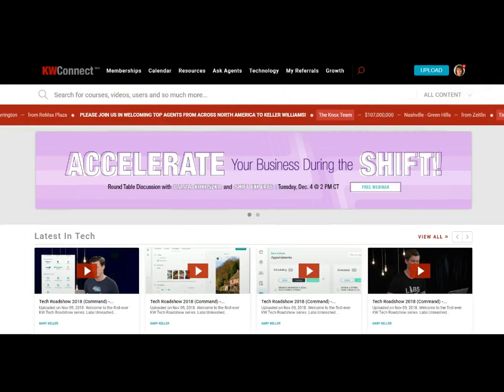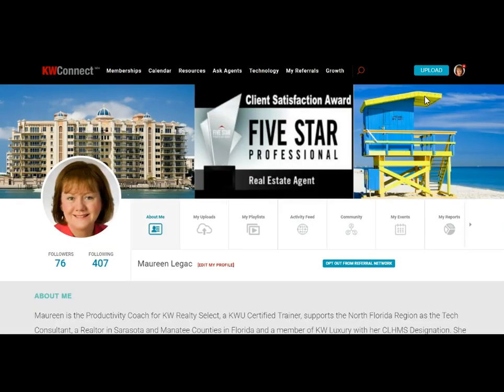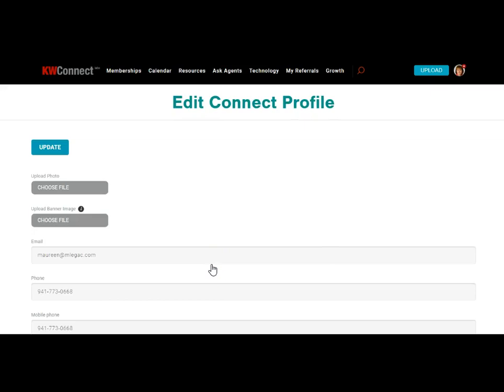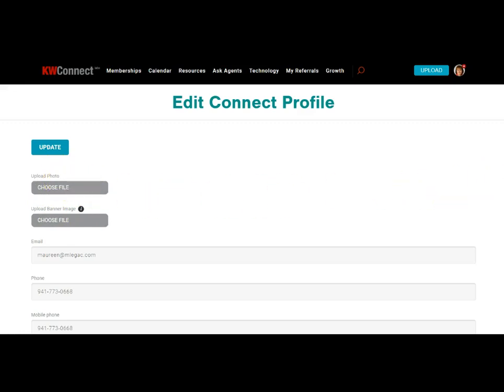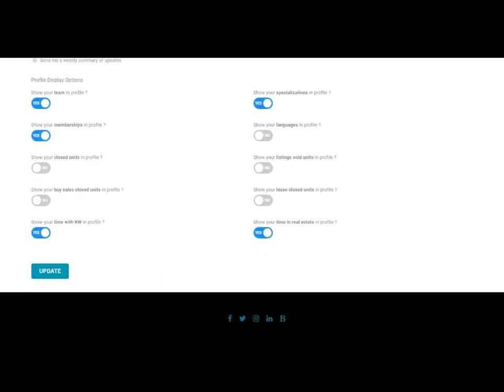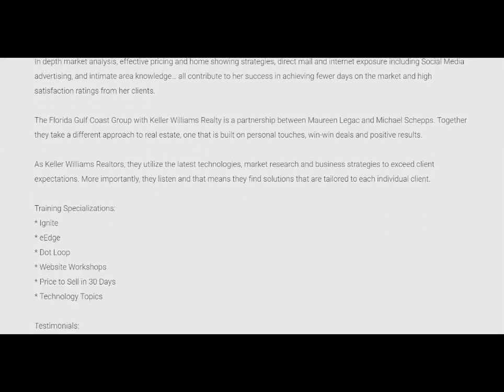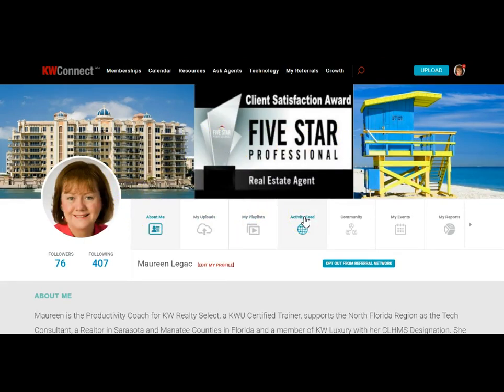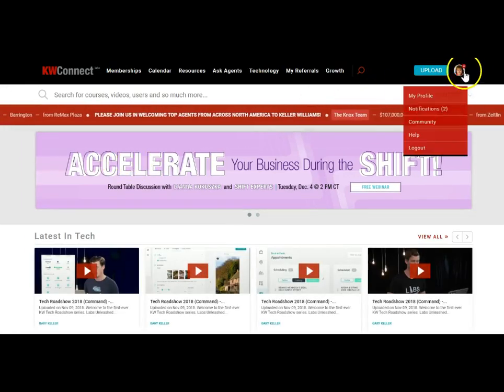21 Days 2018 - Day 1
Today we are discussing KW Connect and how to make sure your profile is complete (this is not the same profile displaying on your myKW login page – so make sure you set this profile up completely).